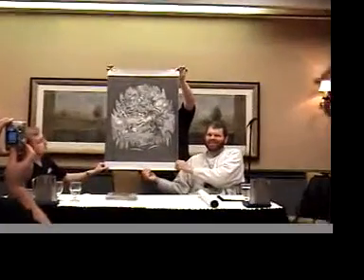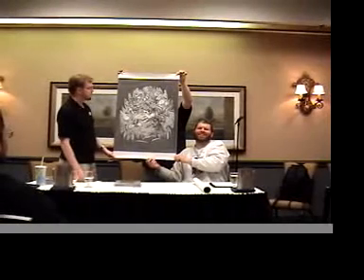Crafty Games Seminar: Part 2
Seminar held at GenCon Indy 2007, for more information about Crafty Games please

Announcements of FantasyCraft, Shatterpunk, and Crucible.  Along with updates for World on Fire, Ten Thousand Bullets(10kb) and Spycraft 2.0 2nd printing